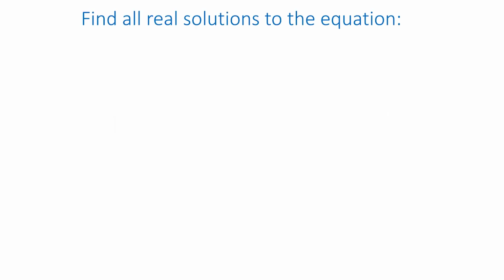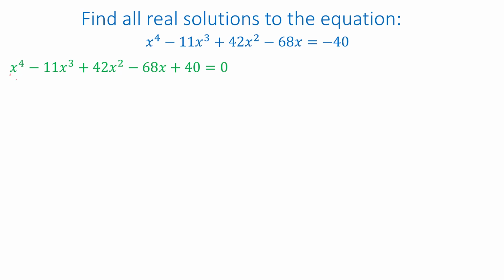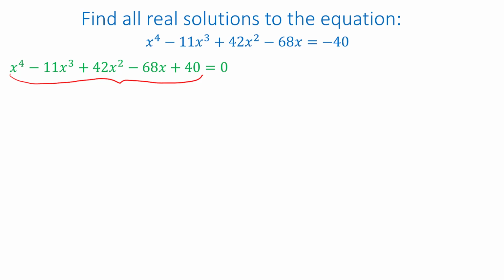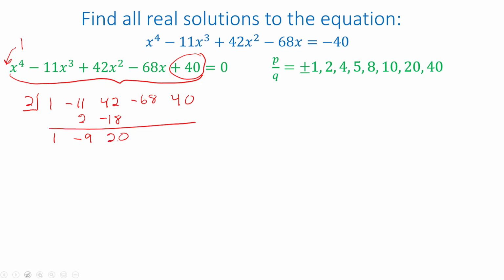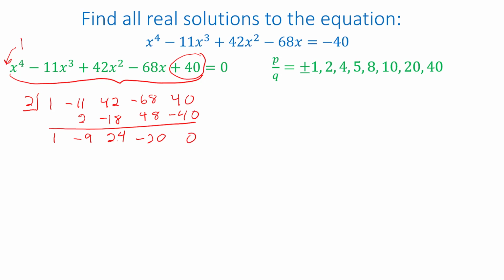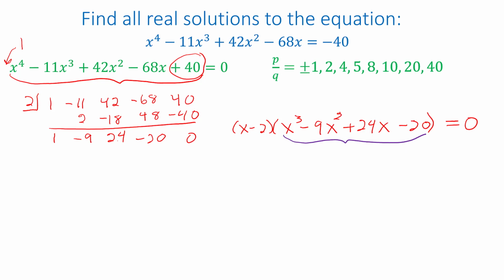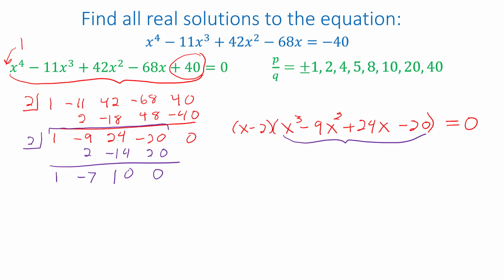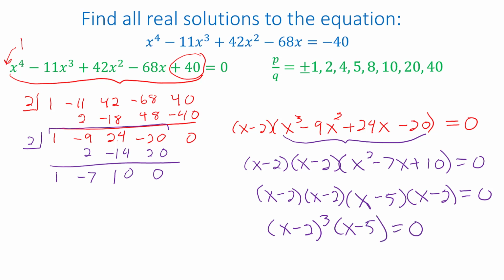Precalculus Lesson 9c